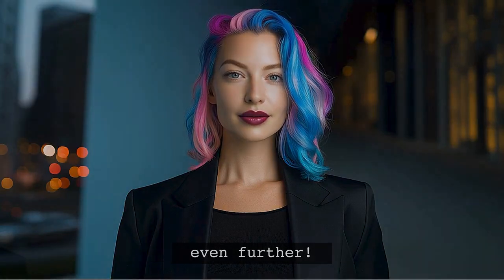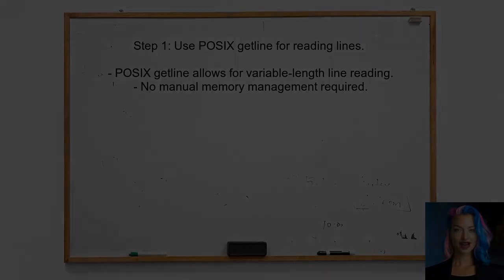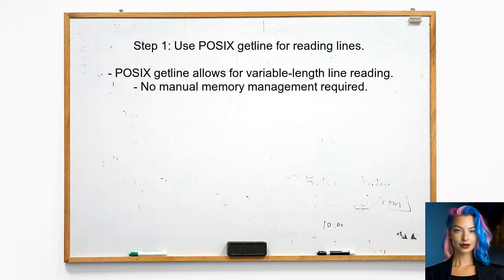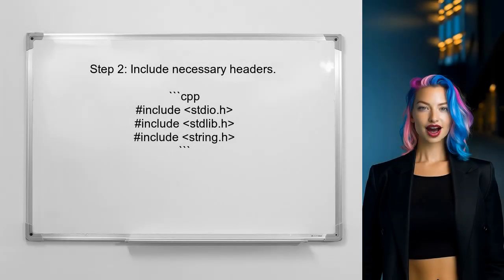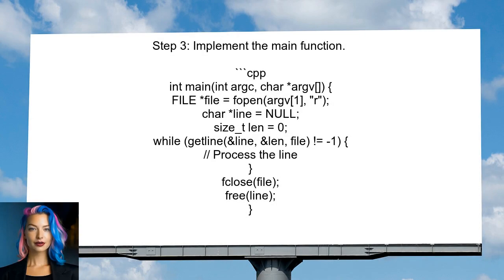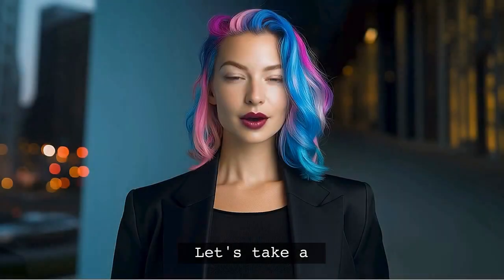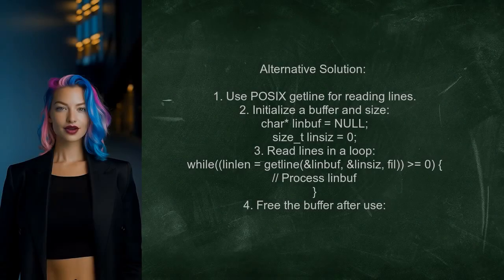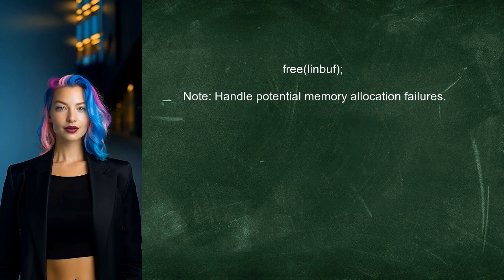Efficiently Reading Extremely Long Lines from Text Files in C++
In this video, we delve into the challenges of reading extremely long lines from text files in C++. As data sizes continue to grow, traditional methods can become inefficient and cumbersome. Join us as we explore optimized techniques and best practices to handle large text files effectively, ensuring your C++ applications remain performant and responsive. Whether you're a seasoned developer or just starting out, this guide will equip you with the tools you need to tackle long line reading with confidence.

Today's Topic: Efficiently Reading Extremely Long Lines from Text Files in C++

Related to: efficientreading, longlines, textfiles, c++, filehandling, performanceoptimization, programmingtips, c++tutorials, readingfiles, textprocessing, codingtechniques, softwaredevelopment, dataprocessing, memorymanagement, filei/o, c++bestpractices,